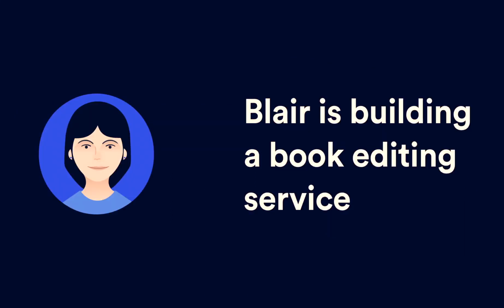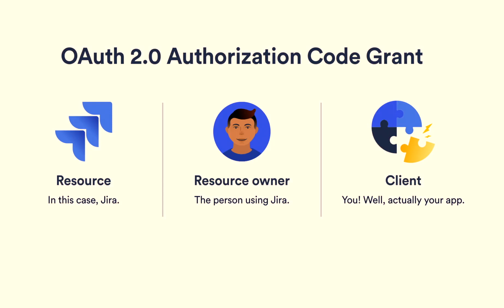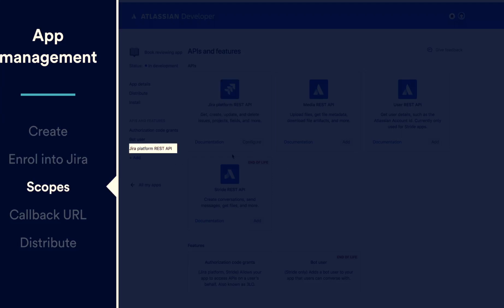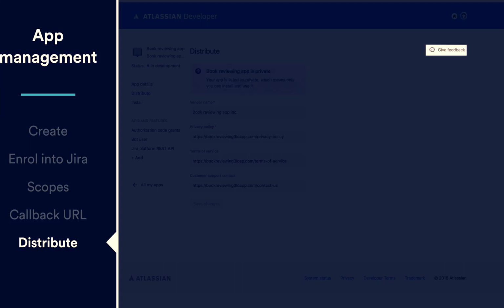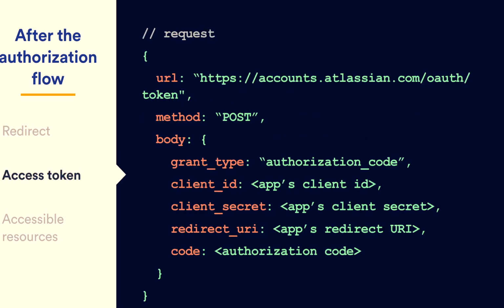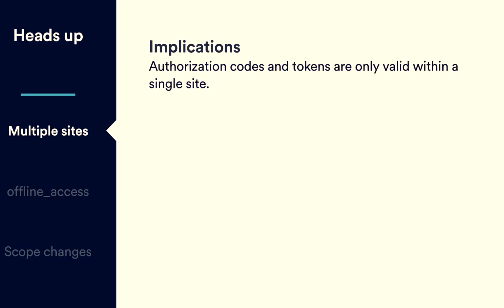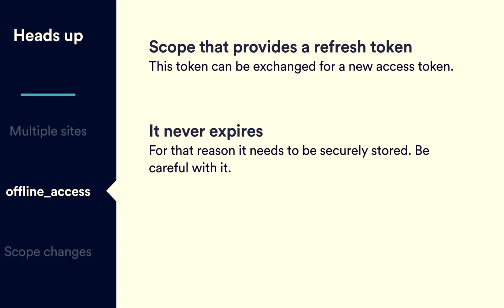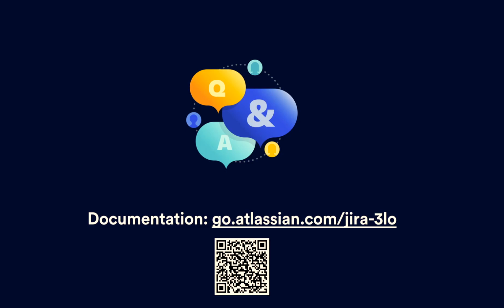Empowering Your App With The New Jira Cloud Authorization Flow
Have you ever wanted an easier way of using the Jira Cloud platform API from your product? What about providing your users personalised interactions with their issues, projects and more? Then I have great news for you: that's coming to Jira Cloud! It provides a powerful way of integrating your products with the Atlassian platform.

If that's what you are looking for, Francis Rangel will help you get there!